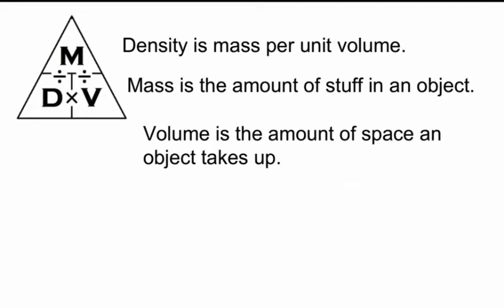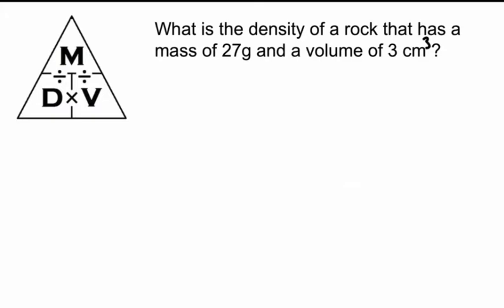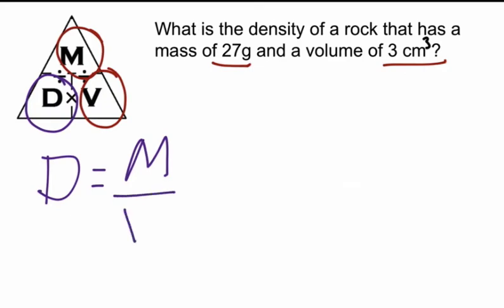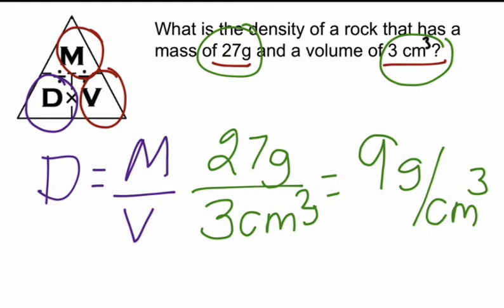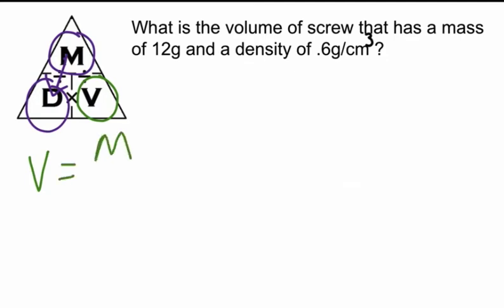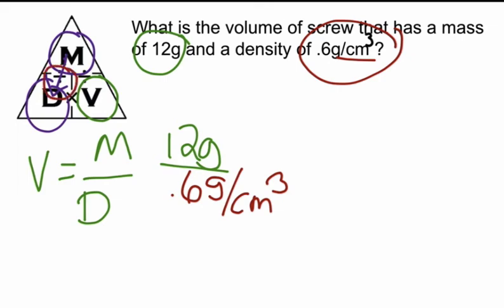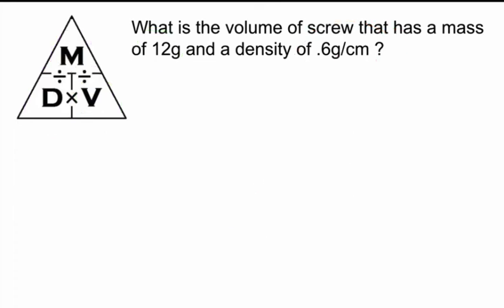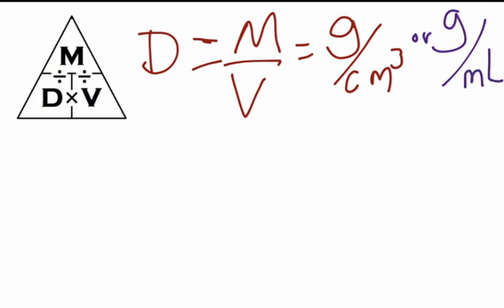Calculating Density, Mass and Volume - Physical Science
How to calculate density using the density triangle.